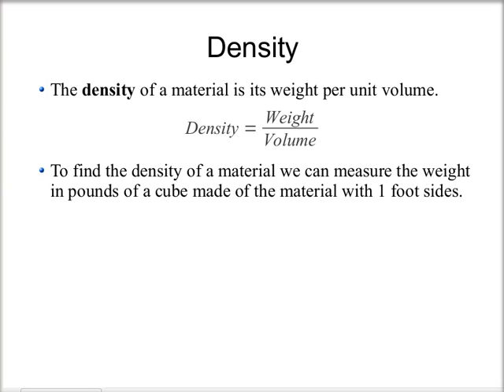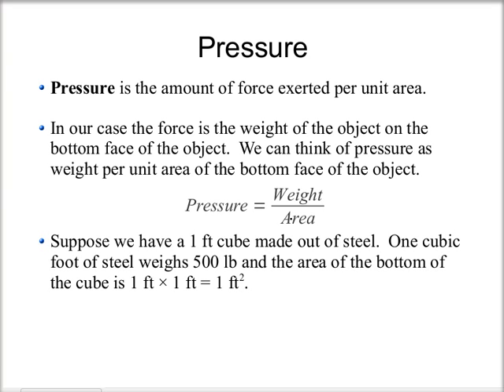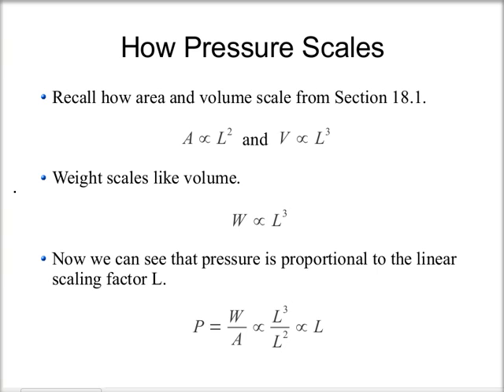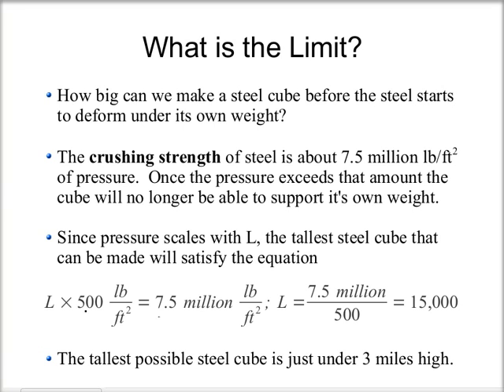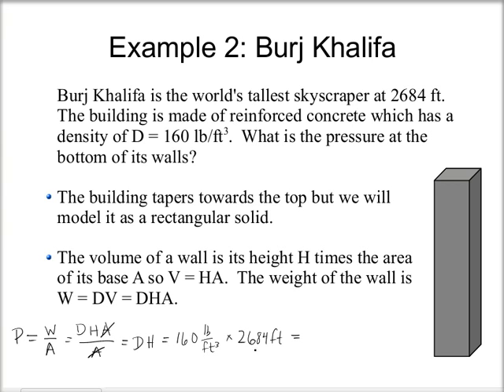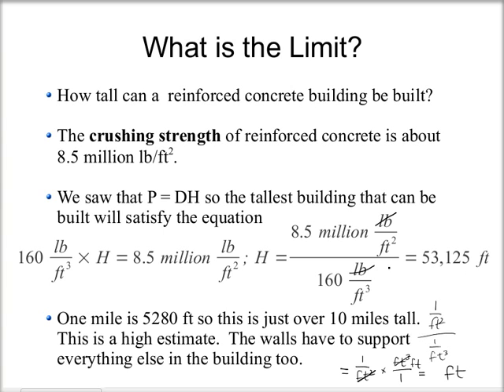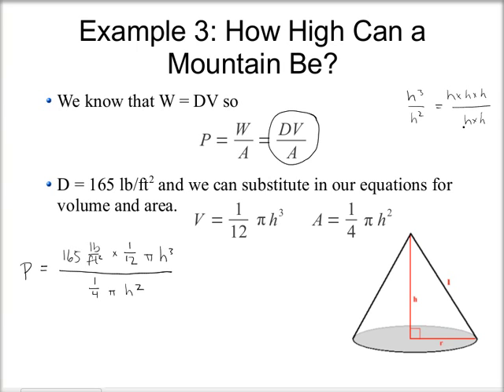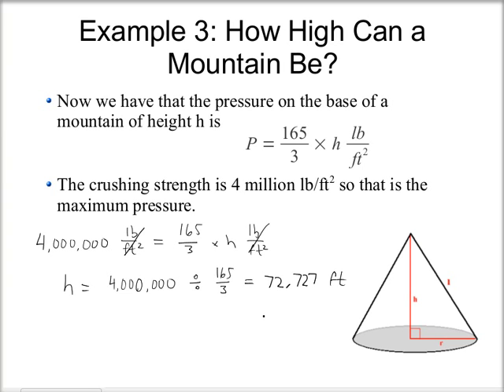18.3 Scaling a Mountain